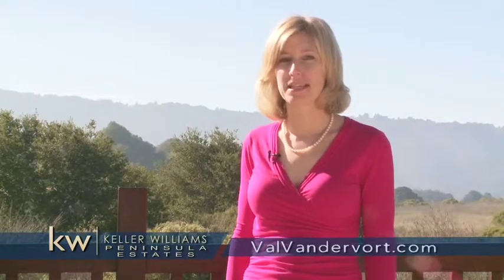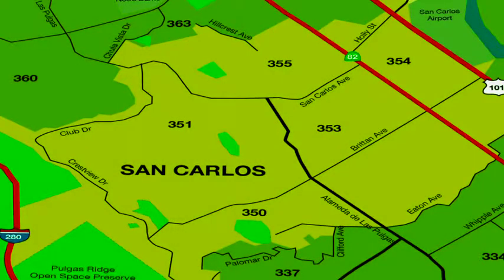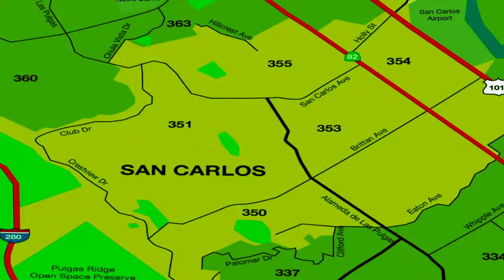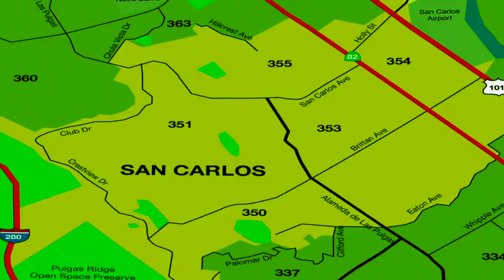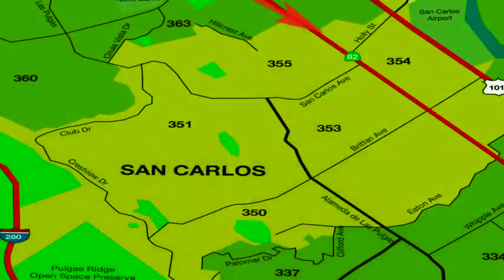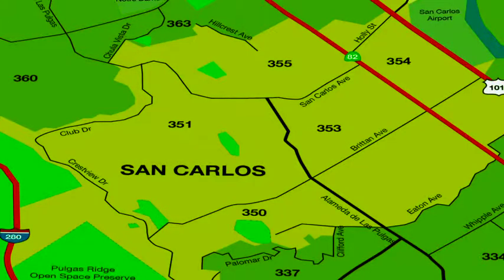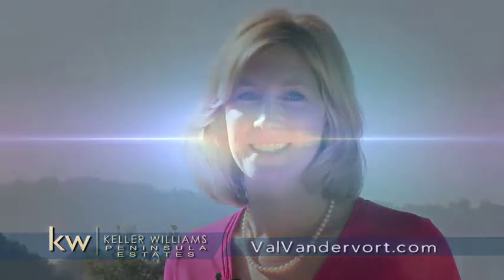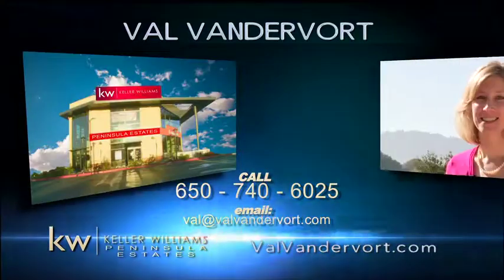The Neighborhoods of San Carlos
This video maps out the 6 main neighborhoods in San Carlos and gives geographical and lifestyle information about them.